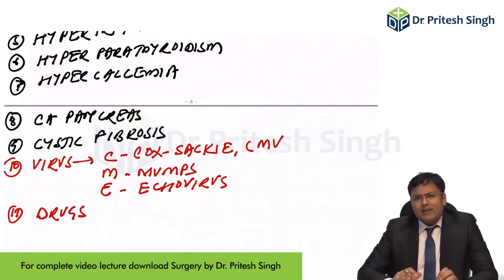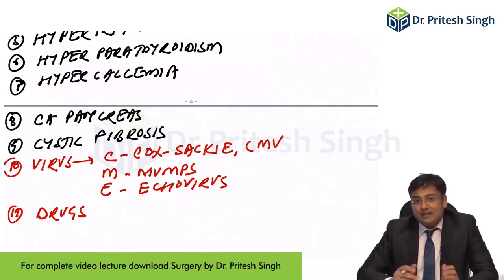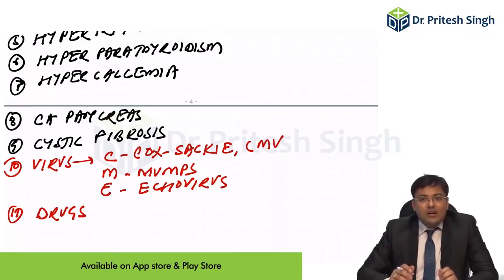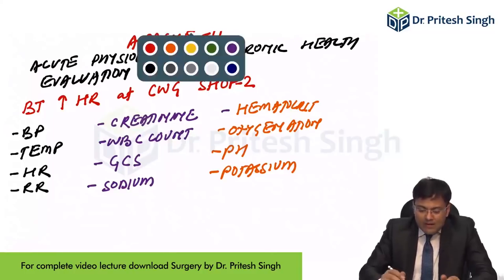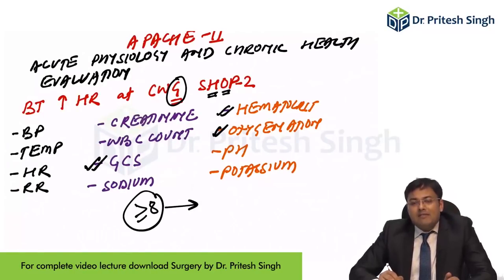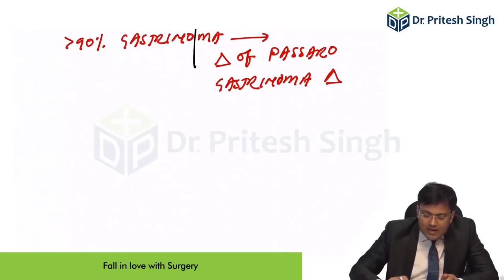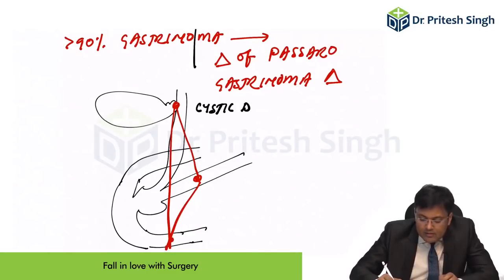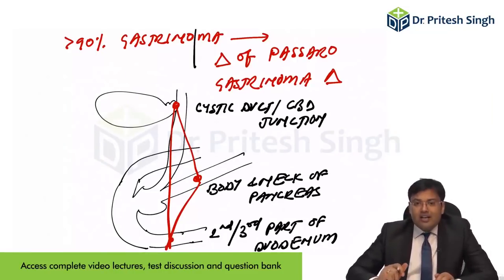Dr. Pritesh Singh Discusses "PANCREAS"